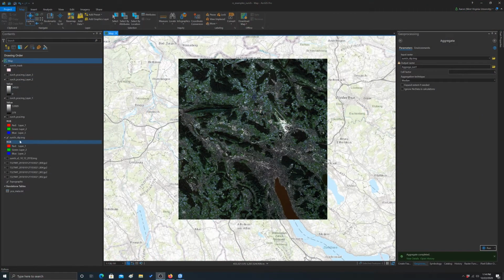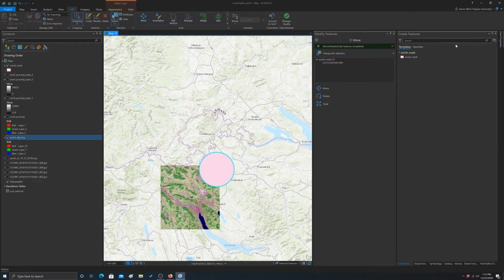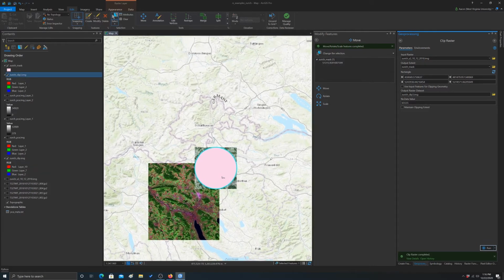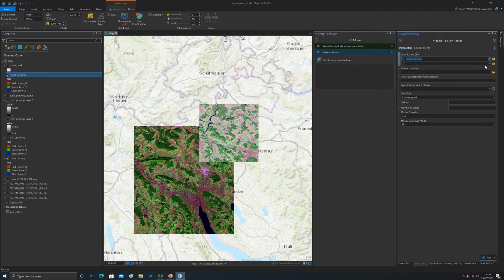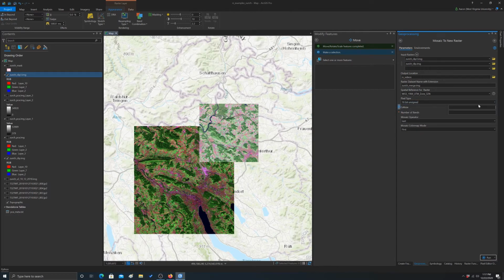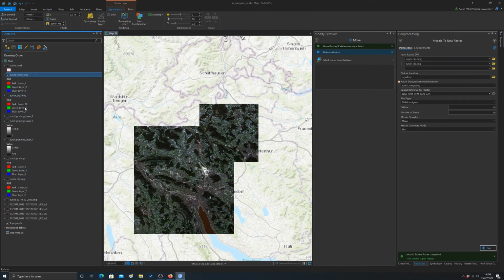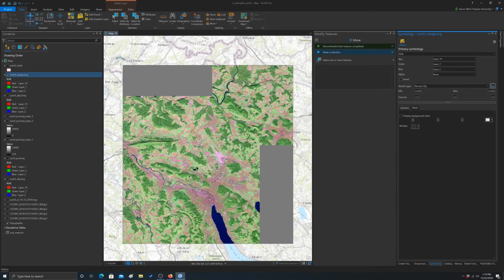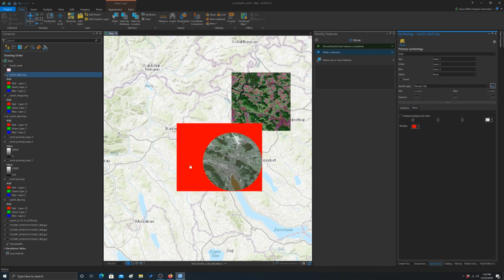ArcGIS Pro: Mosaic to New Raster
Mosaic raster data in ArcGIS Pro.